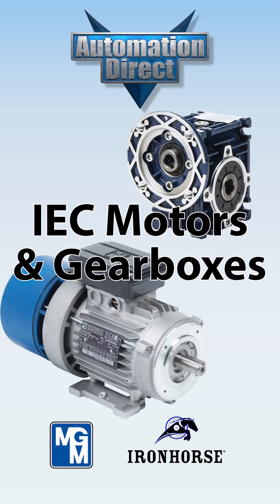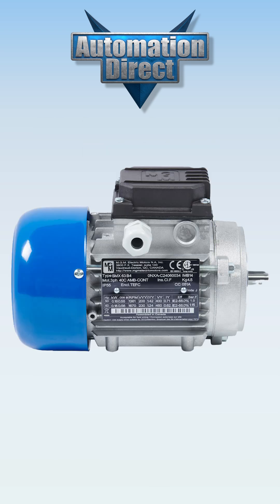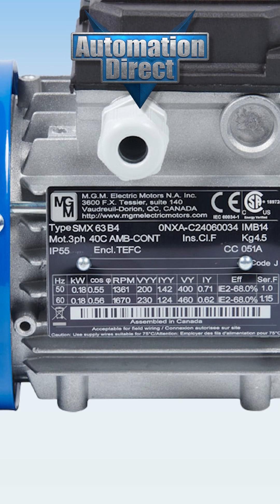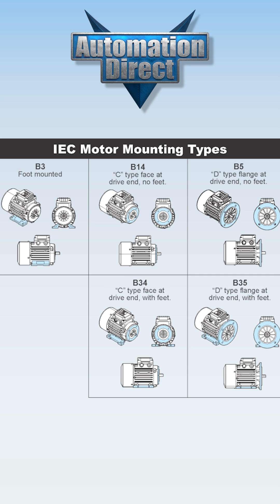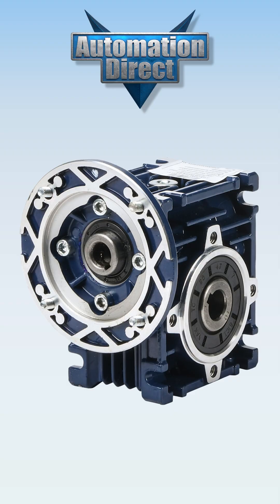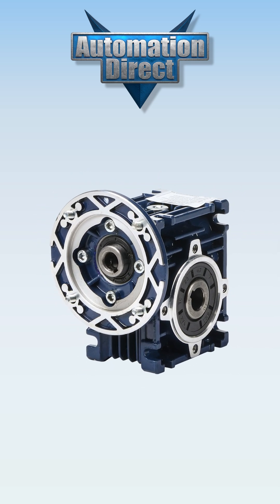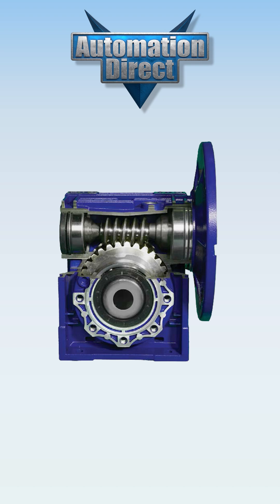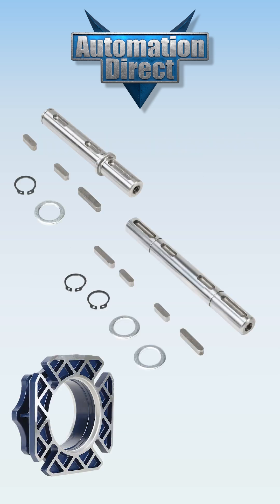What is an IEC Gearbox? from AutomationDirect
for products and prices. (VID-PT-0021)